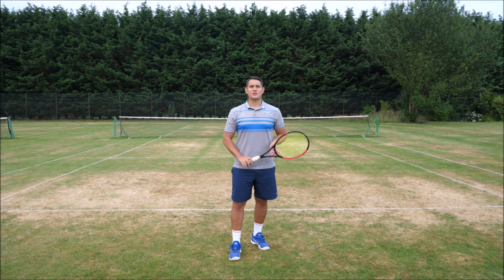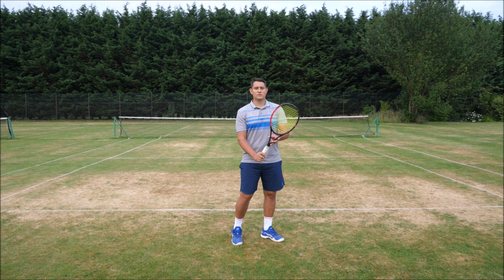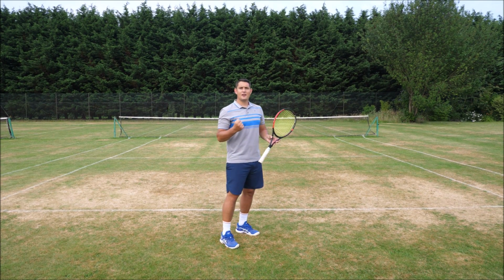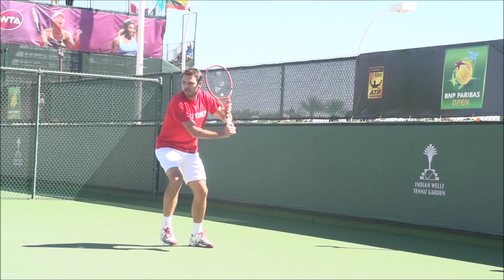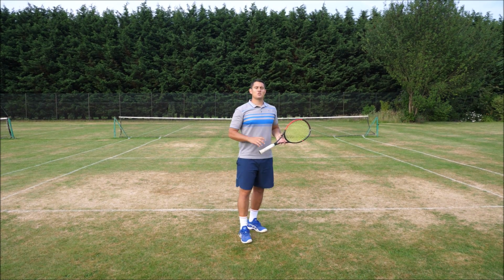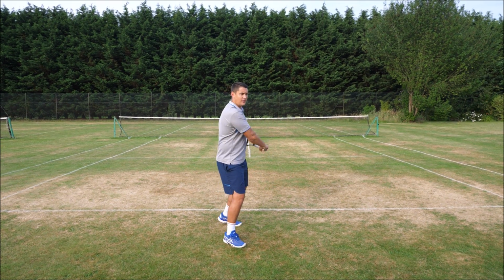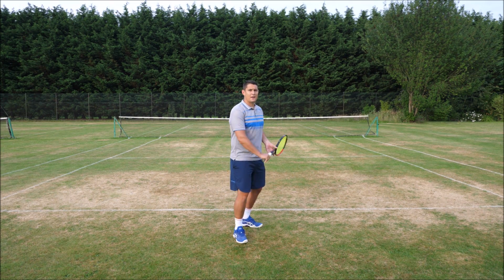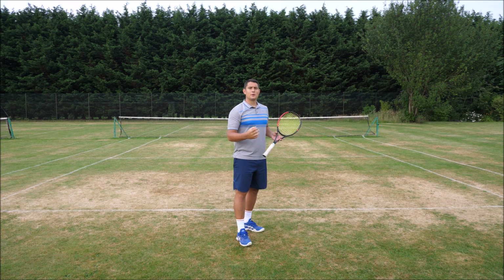How To Hit Your Backhand Like Stan Wawrinka - Tennis Backhand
How To Hit Your Backhand Like Stan Wawrinka - Tennis Backhand. The one-handed backhand in tennis is one of the hardest tennis shots to master, many club players really struggle with the single-handed backhand yet ATP pro and former French Open champion Stan Wawrinka makes it look so easy.
In this video lesson, tennis coach Simon Konov of Top Tennis Training will analyse the Stan Wawrinka backhand and break down exactly what Wawrinka does with his one-handed stroke that makes it so good.
The first thing to mention is that Wawrinka uses an eastern backhand grip for his tennis backhand. This grip is the most effective one to use for a one-handed backhand as it allows you to deal with high balls, medium height balls and low balls. Certain grips will allow you to deal with one type of ball really well but then other types of balls become an issue.

Step One
The first step to the Wawrinka backhand is his early unit turn and coil with his upper body. This fast preparation creates time and ensures that Wawrinka is always ready to hit the ball out in front of his body, even if the ball bounces funny. By coiling his upper body, Wawrinka helps initiate the swing without having to move his arms independently.

Step Two
Lift the racket head above the grip. A lot of club players will prepare for their one-handed backhand with the grip and racket head level. This destroys their chances of creating leverage in the arm and racket but also limits the space they have to truly accelerate the racket head. Wawrinka lifts his racket head directly above the grip as soon as he starts the swing, this creates massive leverage (which later translates into force over the ball) and gives him plenty of space to speed up the racket during the swing without having to lift his arms too high.

Step Three
Reaching a good power position. Wawrinka reaches a perfect power position on his single-handed tennis backhand. There are three main things you want to focus on doing in the power position which are - your body turned side on to the net with your chin resting above your right shoulder (left shoulder for left-handers), your racket head above the grip and the non-hitting hand holding the throat of the racket. In this position, Wawrinka also loads up his body weight on the back leg whenever times permits him to do so, he'll then use a heel to toe action with his front foot and transfer his body weight during the contact zone.

Step Four
Racket lag and contact point. Wawrinka drops the racket down behind his left hip and releases the left hand off the throat of the racket just prior to the racket lag position. His racket head will now lag behind the grip of the racket and the butt-cap will lead the way towards the ball. Wawrinka makes contact out in front of his body and when he does, his knuckles are facing up towards the sky and his palm is facing the ground. Wawrinka will get behind the ball whenever he has the chance to do so which will give him the opportunity to transfer his body weight forwards during the stroke. Often at club level, players will reach for the ball and make contact on side of their body which destroys the power and stability of the shot.

Step Five
The follow-through and finish. Wawrinka has great extension through the contact zone and really stays with the ball much longer than most players. He allows the racket to travel towards the intended target and then finishes with his palm opening up towards the sky. Wawrinka's left-hand stays back, close to his left pocket which secures his body stays in a side-on position and blocks the shoulders from opening up too early. Wawrinka releases his hips and lets them uncoil when he has the time to do so resulting in massive power from the coil-uncoil cycle.